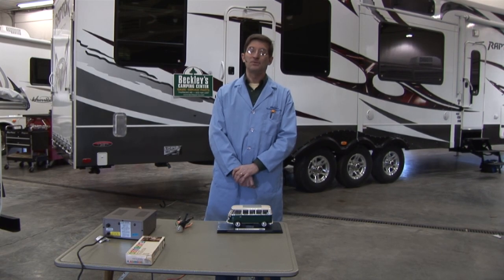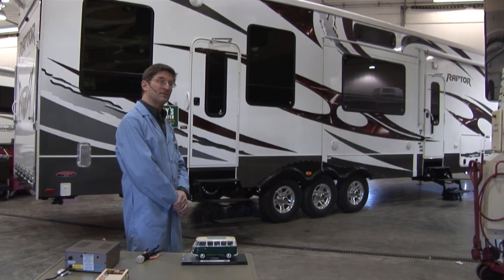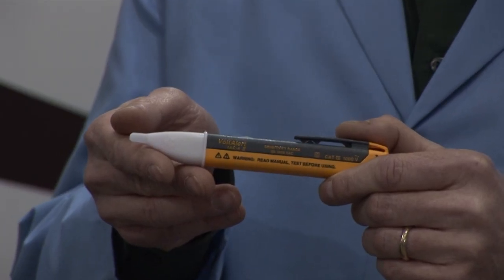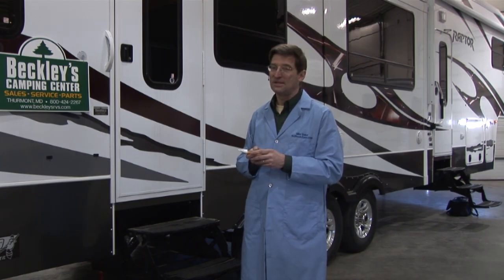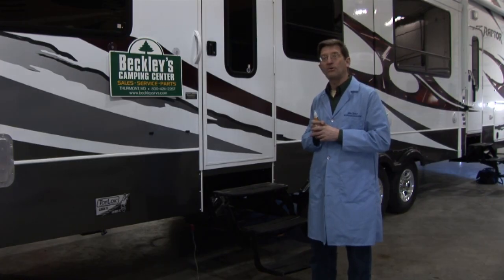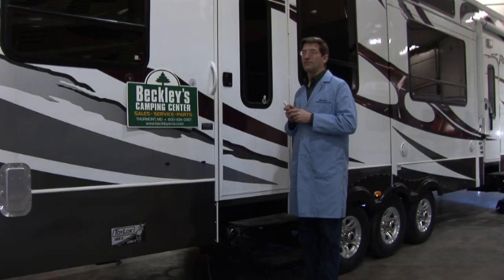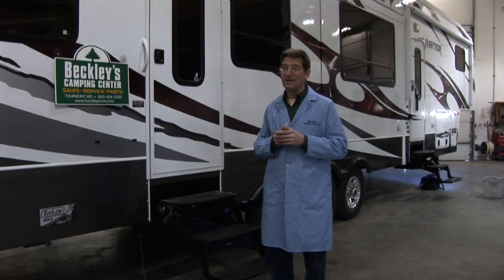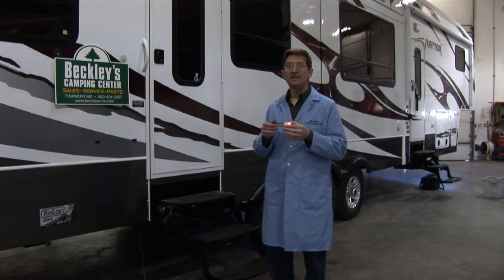Hot Skin RV proximity test full scale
How-To use a Fluke 1AC-A1-II VoltAlert to test for an RV hot-skin condition. By electrical safety expert Mike Sokol.